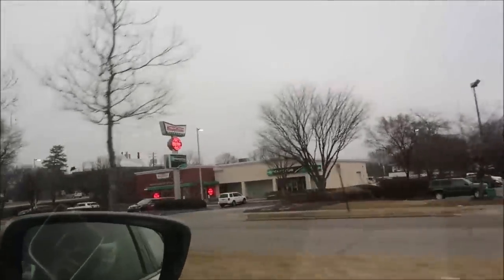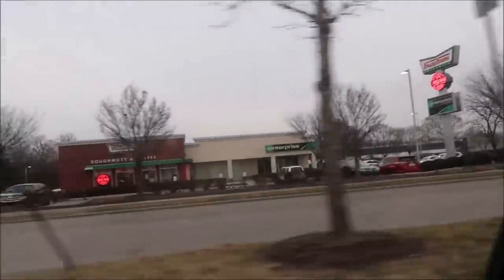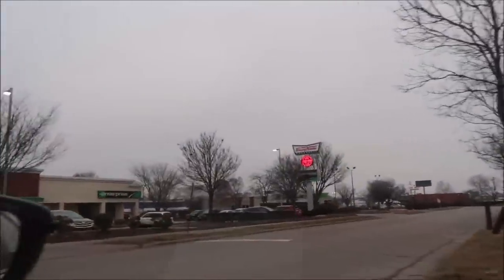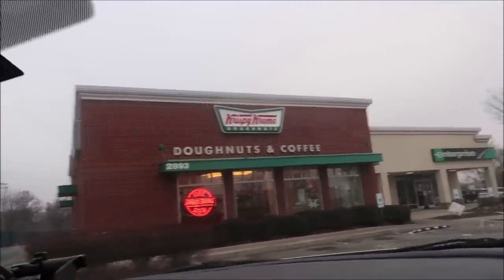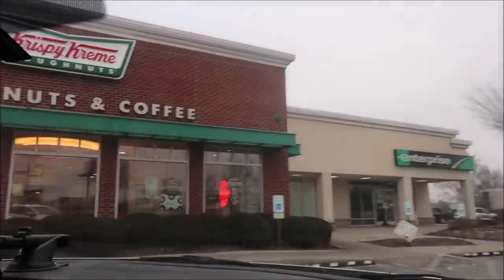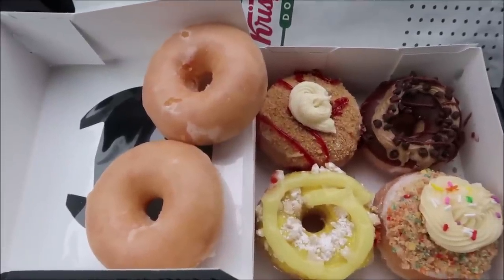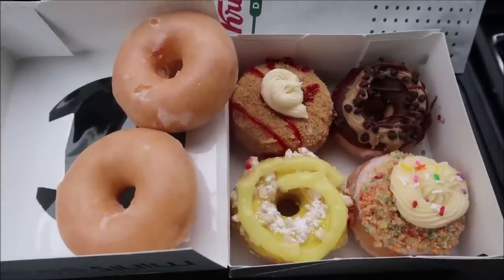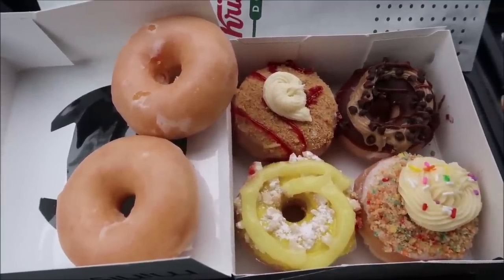Krispy Kreme Minis: Strawberry Cheesecake, Birthday Cake, Chocolate Chip Cookie Dough, Lemon Bar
This is a taste test/review of the new Krispy Kreme Dessert Minis plus the original glazed mini. The new Dessert Minis flavors include: Strawberry Cheesecake, Birthday Cake, Chocolate Chip Cookie Dough and Lemon Bar.
* Mini Strawberry Cheesecake Doughnut: a mini doughnut dipped in cream cheese icing and topped with graham cracker crumble, Cheesecake Kreme and a strawberry drizzle. 120 calories
 * Mini Birthday Cake Doughnut: A mini doughnut topped with confetti cake crumbles and decorated with a dollop of birthday cake flavored buttercream and sprinkles.  150 calories
 * Mini Lemon Bar Doughnut: A mini doughnut dipped in yellow icing and topped with shortbread crumbles, powdered sugar and a lemon curd swirl. 110 calories
* Mini Chocolate Chip Cookie Dough Doughnut:  A mini doughnut dipped in chocolate icing and topped with cookie dough filling, chocolate drizzle, and mini chocolate chips. 140 calories
* Mini Original Glazed Doughnuts: Same great taste and flavor as the full-sized Original Glazed Doughnut, just a little smaller. 83 calories each

**The four new dessert minis were $4.29. 2 original glazed minis were $2.29. Our total was $6.58.